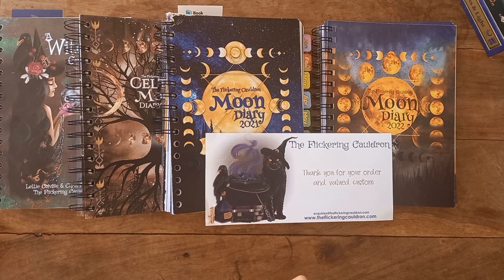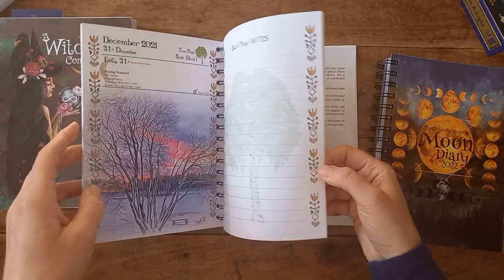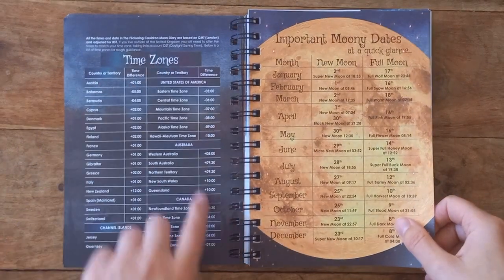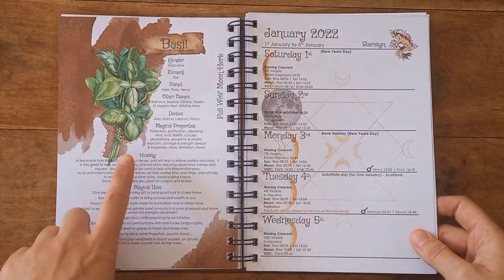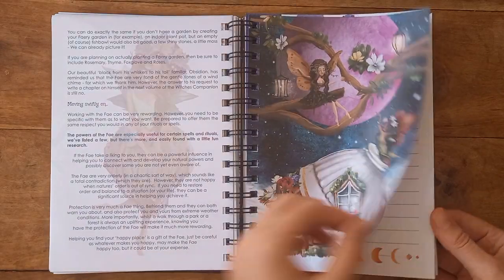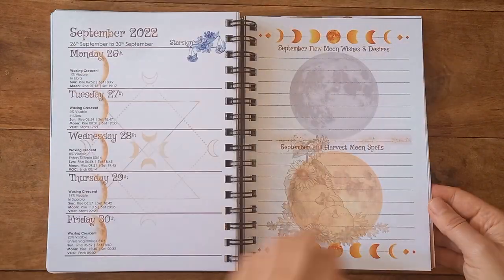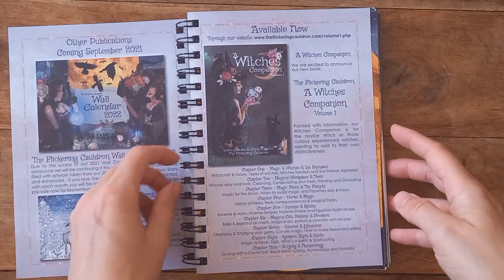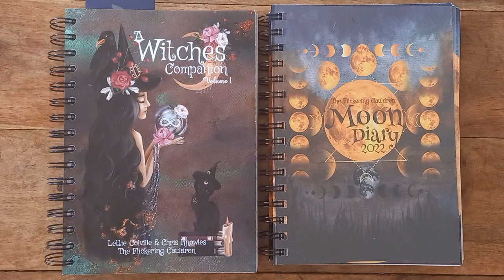Moon Diary 2022 Full flip through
Hello & Welcome

This is a full look at the 2022 Moon Diary from Lettie & Chris at the Flickering Cauldron. to me these are packed with the most appealing pages of gorgeousness.

I'm not in anyway what I would call academic about the moon, so this serves my limited understanding perfectly.  Moon phases, astrological signs, super moons & micro moons along with notable planetary movements e.g. retrograde.

There is also Vol 1   Witches Companion available from their etsy store or website, which is of course a very firm favouriteof mine too.

This feels like a magical moon & companion for
Aiding you to setting your first intentions, creating time for yourself, making the potions and bath salts suggested in the pages or crafting your spells for yourself.

Nameste Friends 🙏